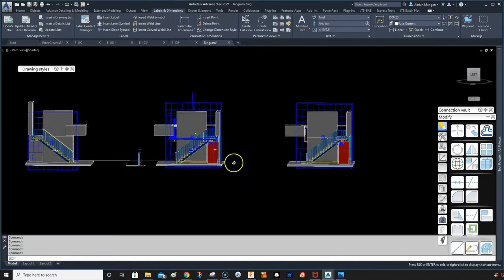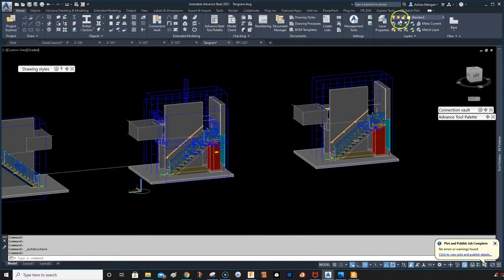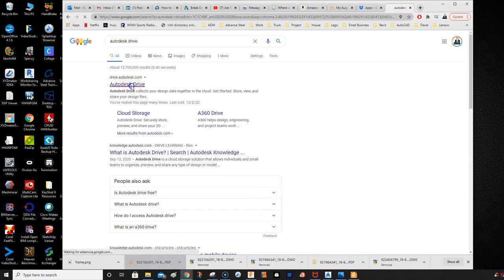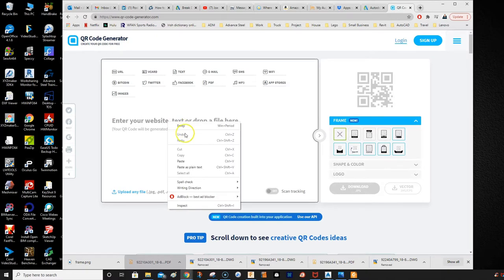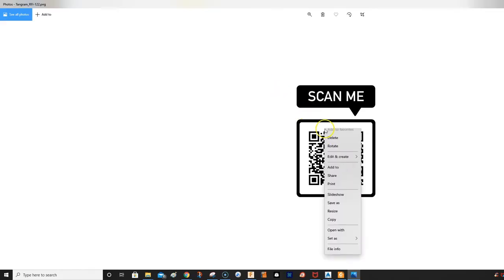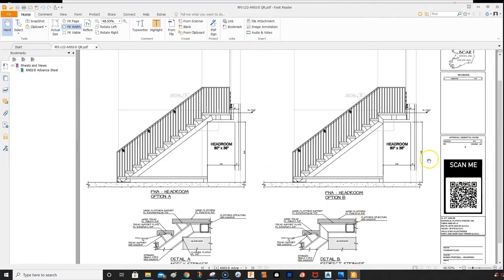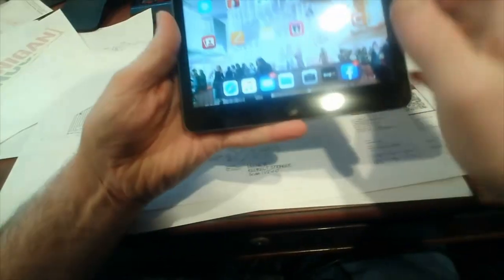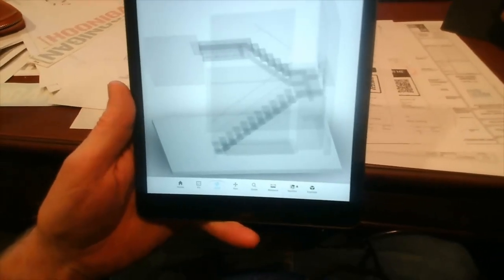ADVANCE STEEL: Link Model with QR Code on PDF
This video has been requested by some interested parties, it will cover the process of sharing an Advance Steel Model thru a QR code.